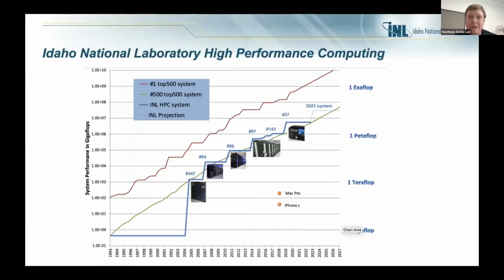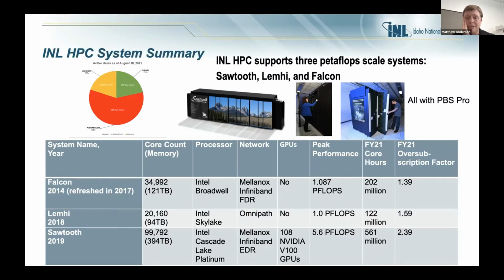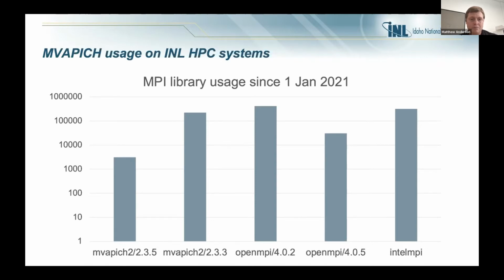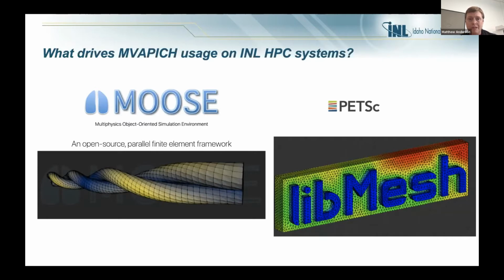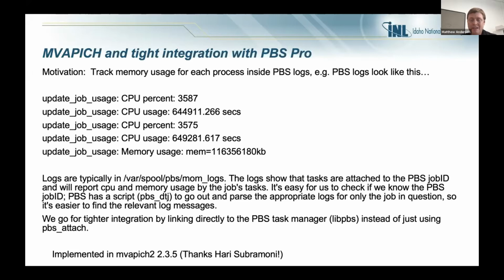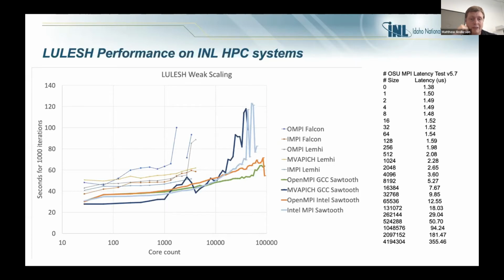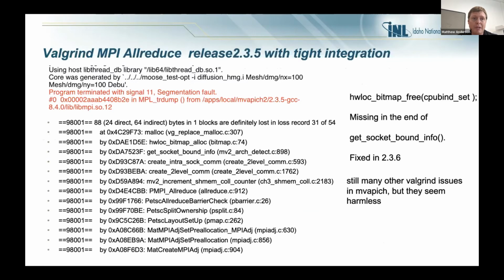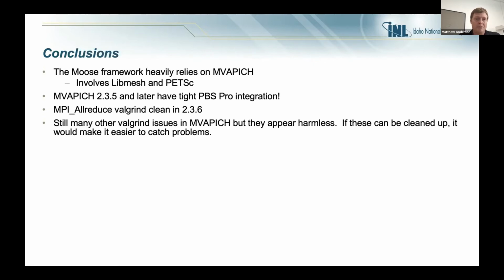MUG'21 Day 2: MVAPICH Integration for PBS Pro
The 9th MVAPICH User Group Conference took place from Augusg 23-25, 2021. This video features a presentation on MVAPICH Integration for PBS Pro, Presented by Matt Anderson at Idaho National Laboratory.